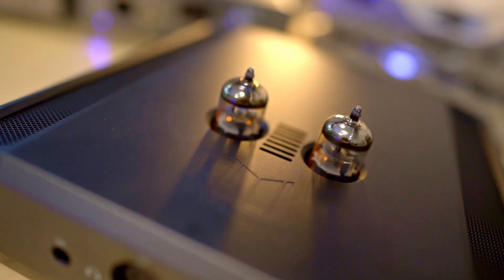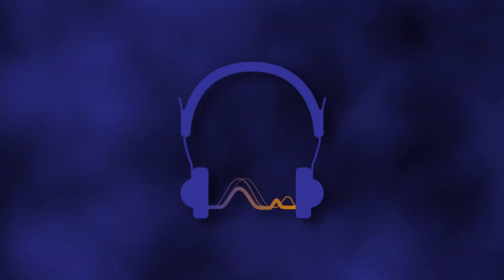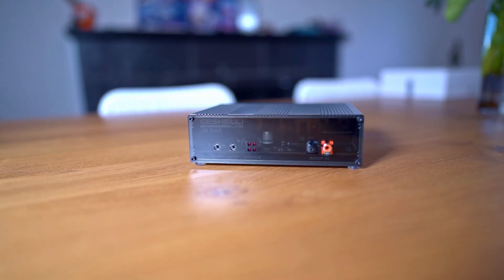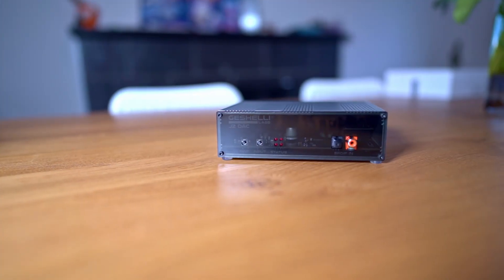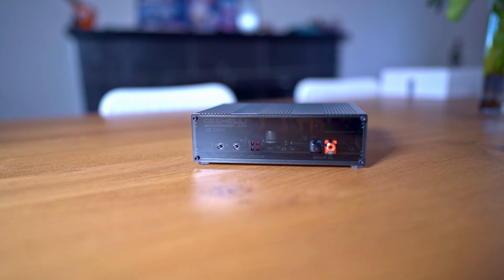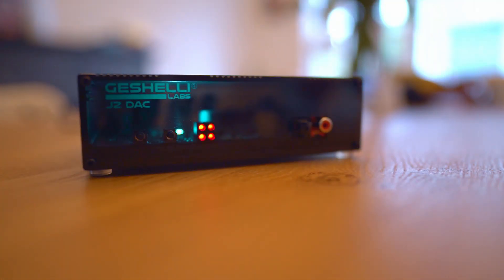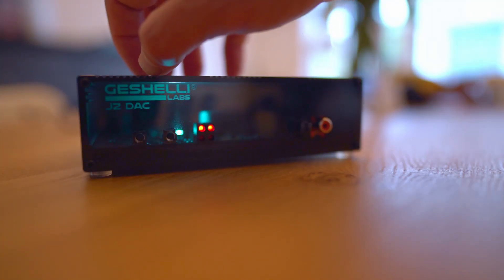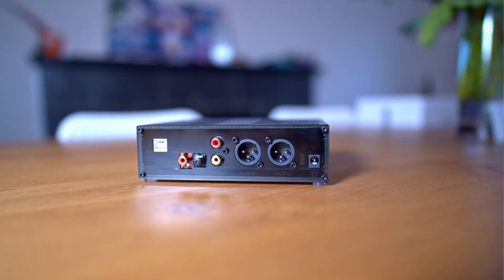Geshelli Labs J2 DAC Review: New chip, same great performance!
A review of the GeshelliLabs JNOG2 or J2 DAC including DACcomparisons with the Topping D50S and Burson Composer.

00:00 Introduction
02:53 Design & specs
09:51 Sound quality
15:30 Geshelli J2 vs Topping D50S
17:09 Geshelli J2 vs Burson Composer 3XP
19:12 With a Linear Power Supply
20:30 Final conclusions

Use this link to buy ANYTHING from Amazon
Or if you’re in Australia

and AudioQuest Coffee

Active Speakers:
KRK Rokit 5 G4
Bang & Olufsen BeoLab 3 Speakers

Beyerdynamic T5 (3rd gen)

Portable
Phone: Samsung Galaxy S21 Ultra
Digital audio player: Chord Mojo & Chord Poly

Audiofly AF1120 Mk2
Shozy Form 1.4
Tin HiFi T2 Plus

Reviews filmed using:
Sony A7R III
Sony FE 24mm F/1.4
Blue Encore 300 mic
Scarlett 2i2 Audio Interface
Neewer Bi-color 660 LED lights